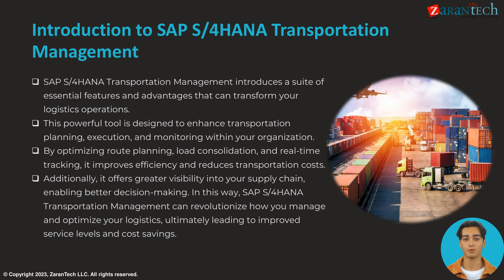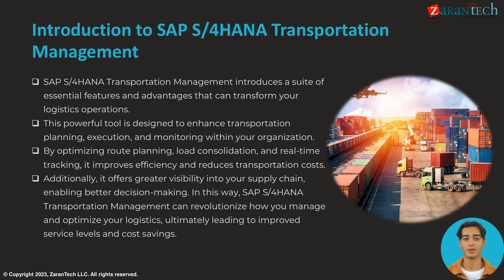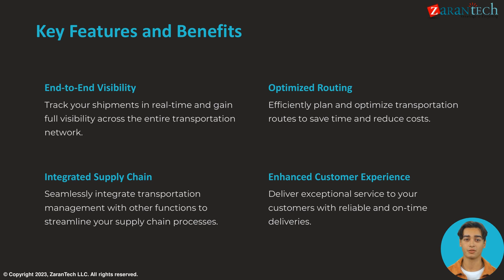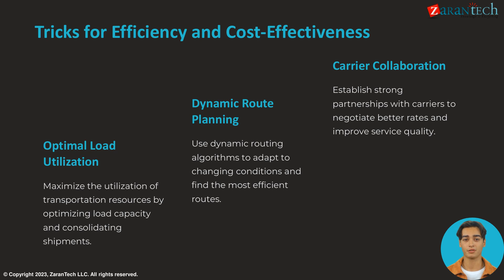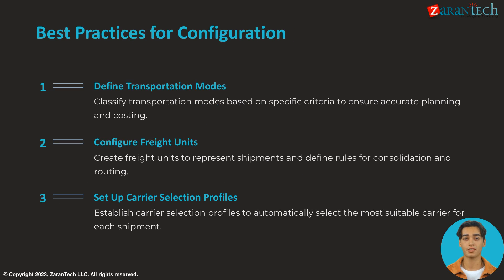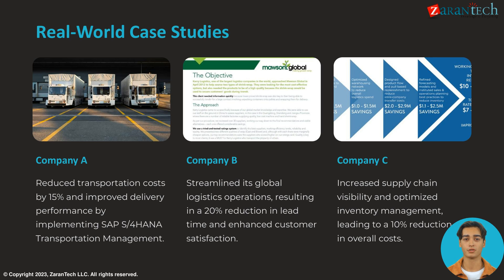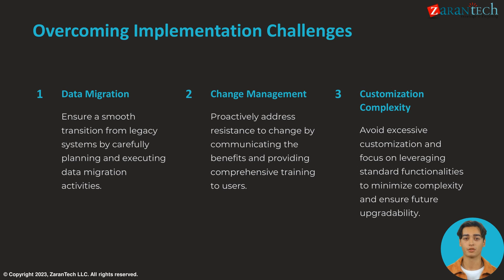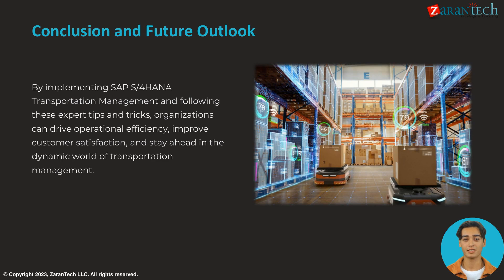SAP S/4HANA Transportation Management Expert Tips and Tricks | Zarantech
👉 In this video you will learn about SAP S4HANA Transportation Management Expert Tips and Tricks.